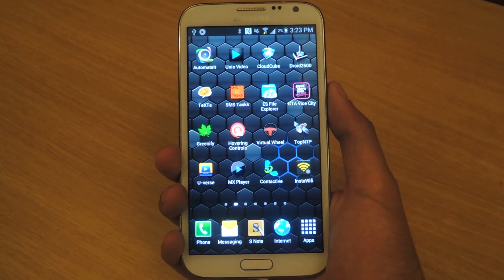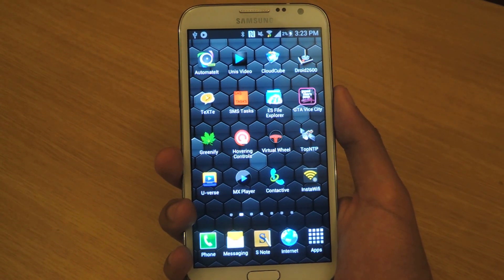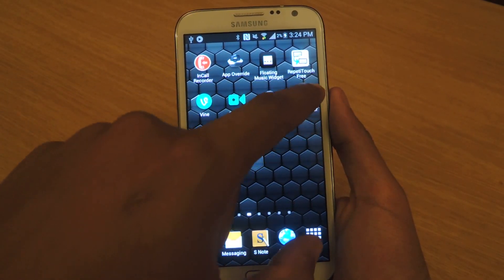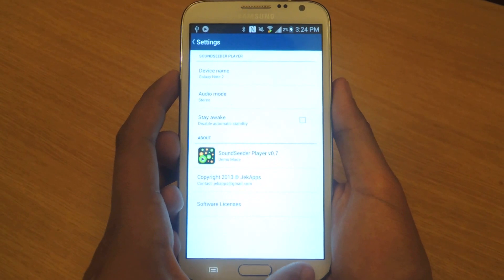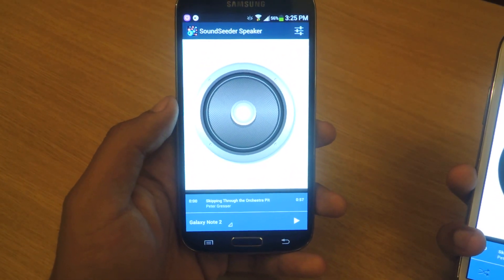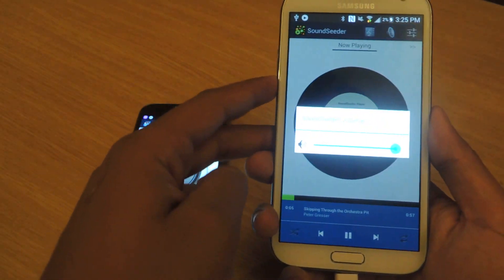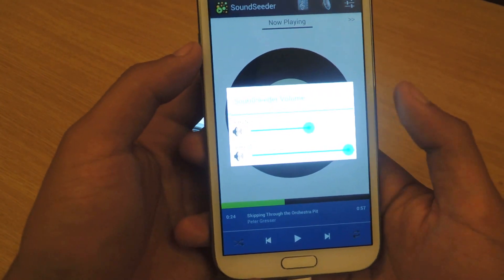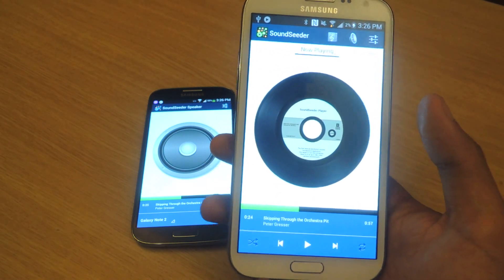Make Any Android Device a Wireless Speaker for Your Samsung Galaxy Note 2 [How-To]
GS4-Like Group Play for All Android Devices

In this softModder tutorial, I'll be showing you how to play music on your Samsung Galaxy Note 2 and use other Android devices as a speaker.

Group Play is a feature that's currently only on the Samsung Galaxy S4, though it will be available on other Samsung devices that get updated to 4.2.2 (or 4.3)...whenever that happens. If you don't want to wait, or don't want to be bound by just Samsung devices, SoundSeeder is a great alternative.

You can use the SoundSeeder Music Player (requires Android 4.1 or higher) on the main device (in our case, the Note 2) to play songs and adjust volume, and the SoundSeeder Speaker app (Android 2.2 or higher) on the other devices that you want to be speakers.

SoundSeeder Speaker is totally free, but if you want to connect more than one Android devices as a speaker and play music for more than 4 minutes, you'll need to unlock the pro version of SoundSeeder Music Player via an in-app purchase. Then, you can connect up to 16 devices through Wi-Fi and play music synchronized like makeshift surround sound stereo system.